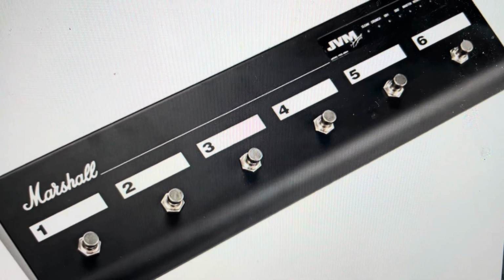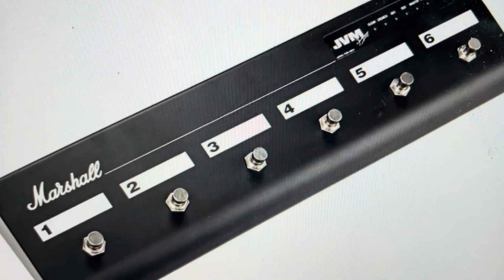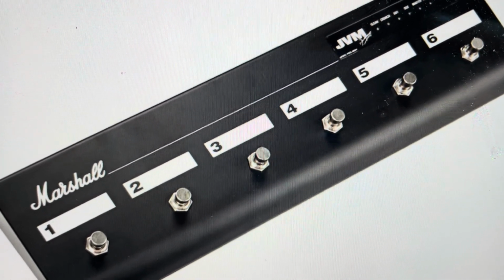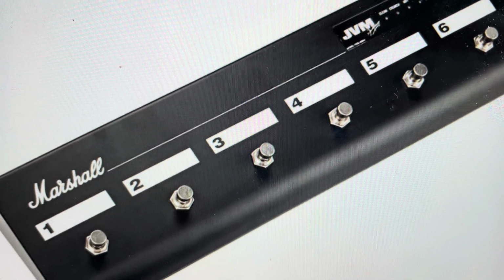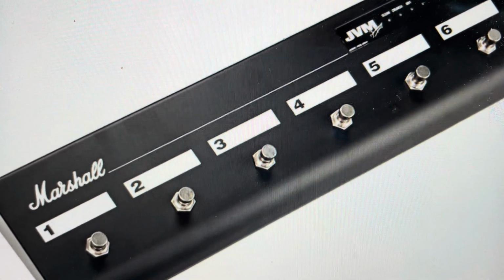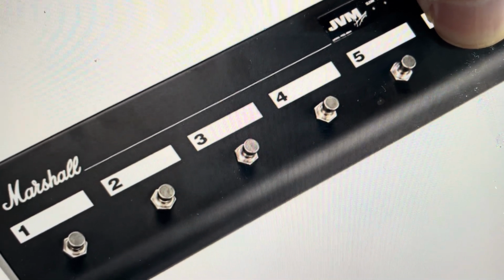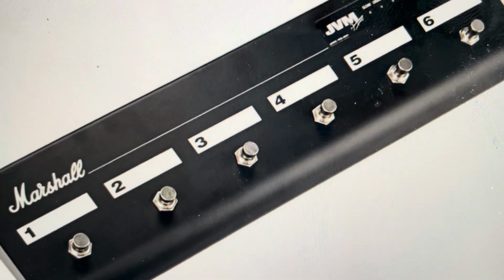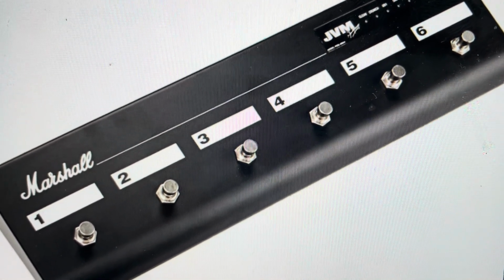Hard Reset Marshall JVM410 Pedalboard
How to troubleshoot or setup starting with a hard reset a Marshall JVM410C / JVM410H Amplifier pedal board to factory default settings if it is not working or not connecting or if it is frozen or not responding, the factory reset is a good troubleshooting step. You can also restore the factory settings to setup your device as new. Found in the Marshall JVM410C / JVM410H Amp pedalboard user manual.